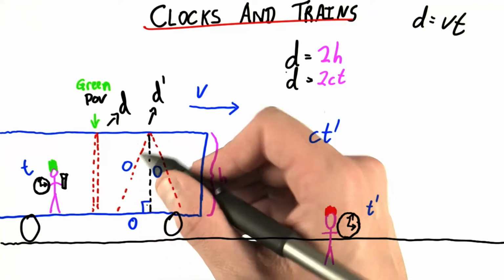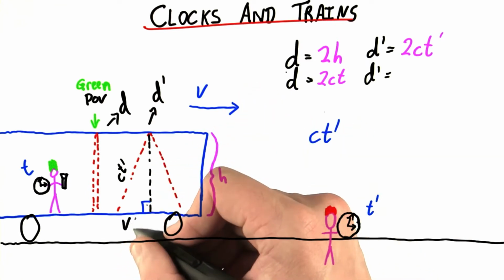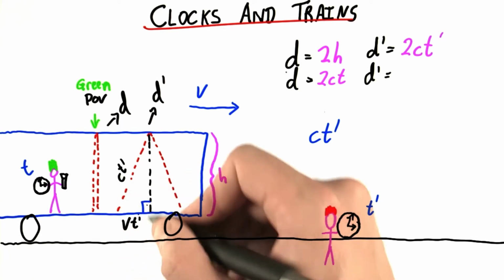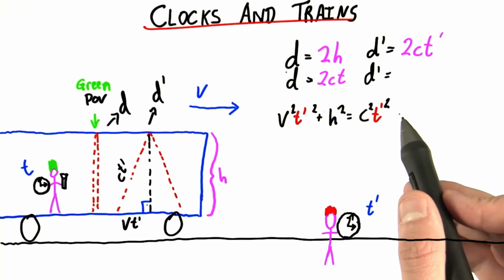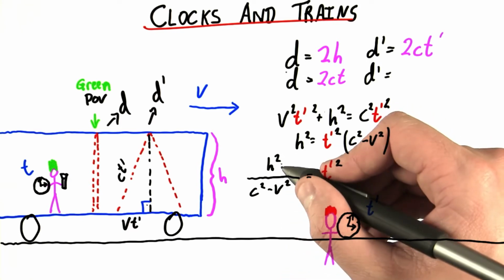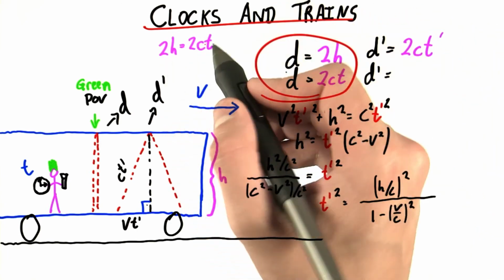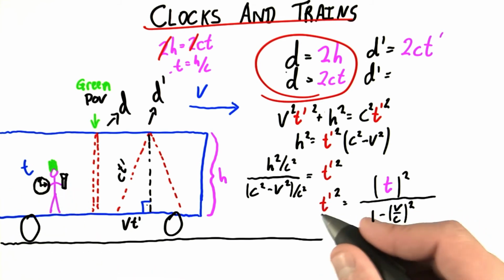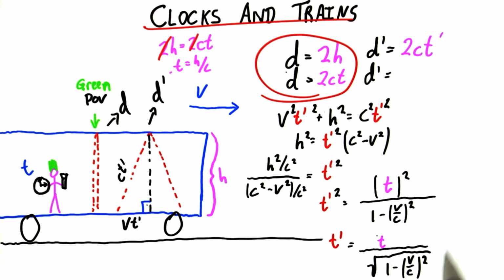Comparing Clocks Solution - Intro to Physics